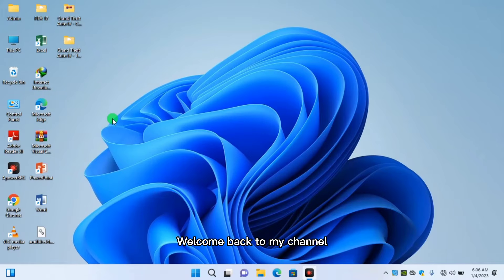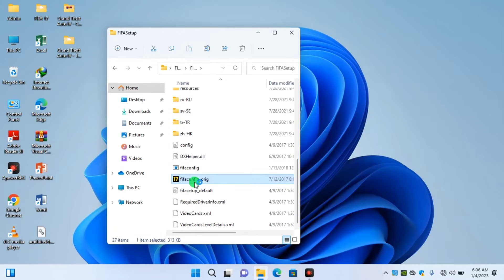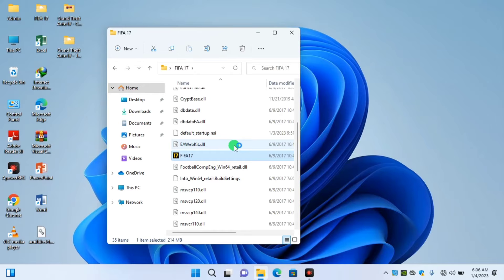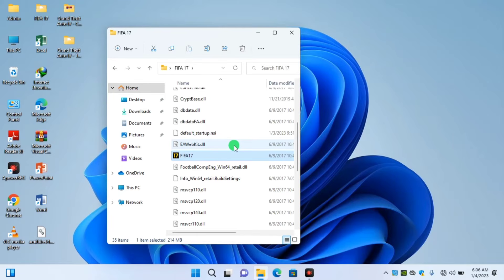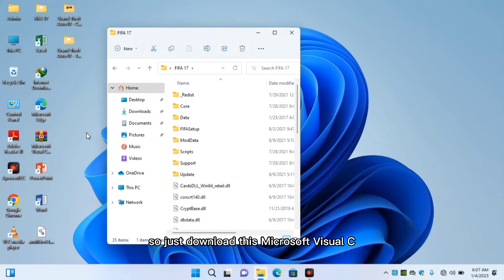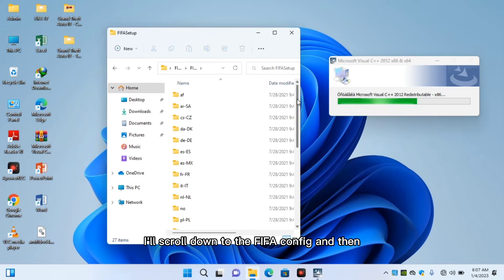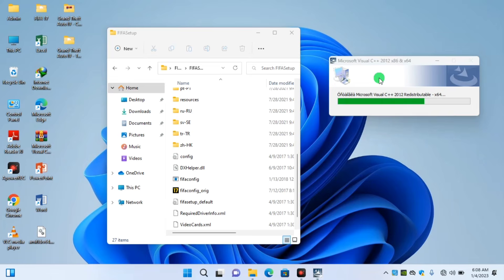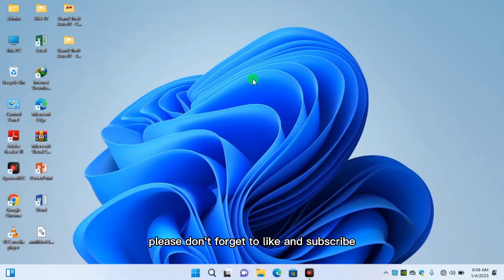Fifa Config Not Opening Fix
It is a bit common for Fifa config to not open on some PC's. It is not a big deal if you know how to fix it. It happens with Fifa14, Fifa15, Fifa16, Fifa17, Fifa18 even up to Fifa23